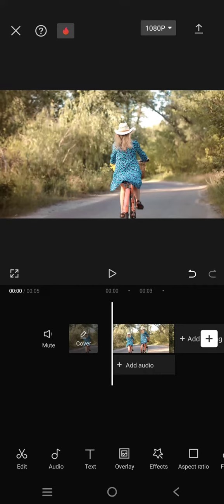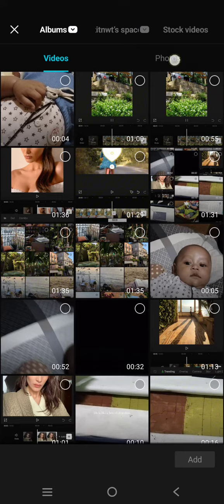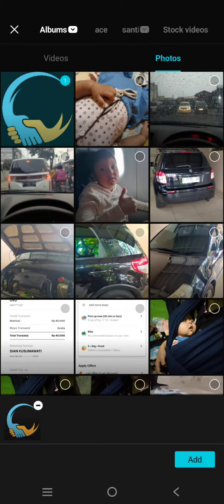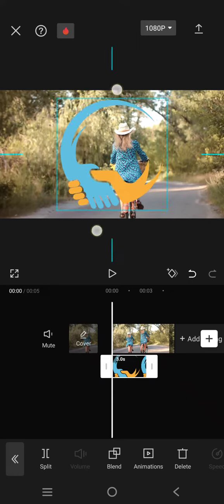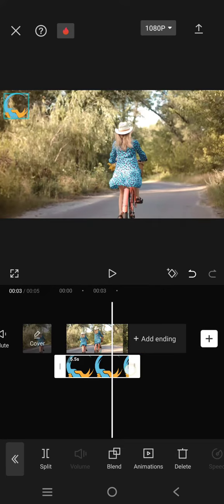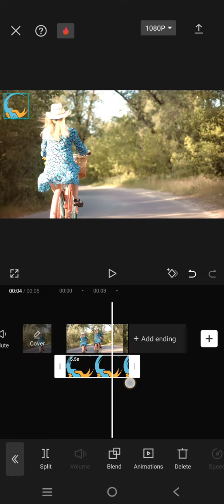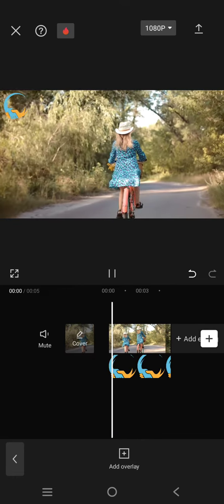[NEW UPDATE] Effortlessly Edit and Add a Logo in CapCut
Here's how you can add a logo in CapCut